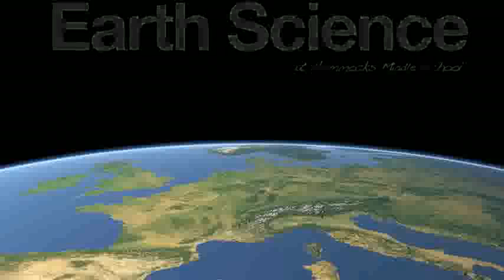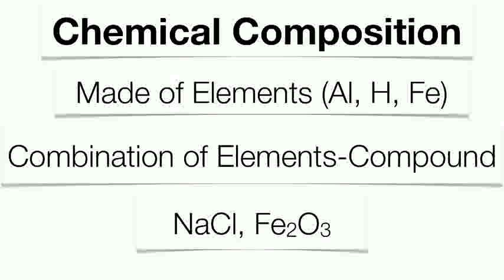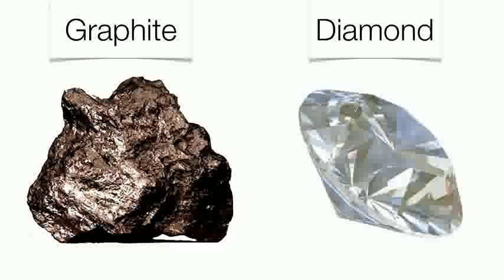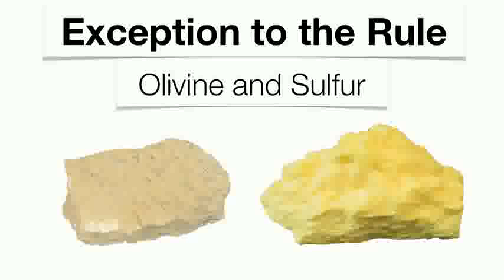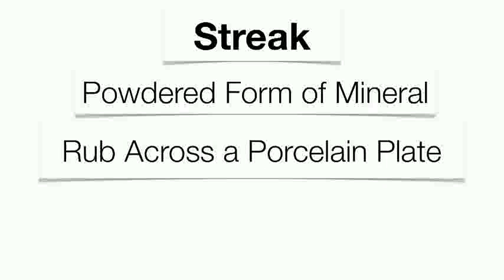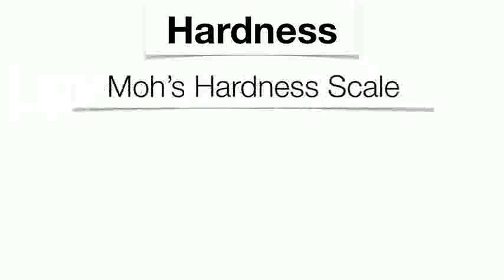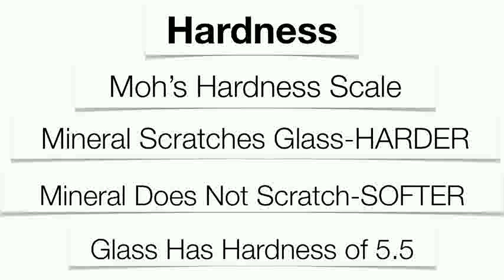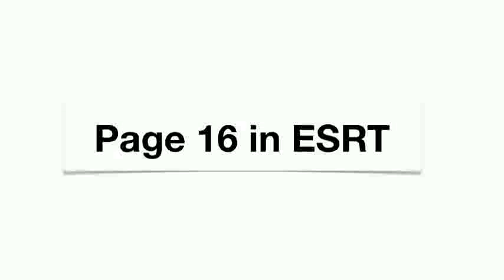Minerals-Hommocks Earth Science Department.mov